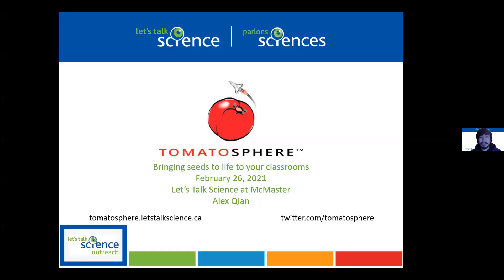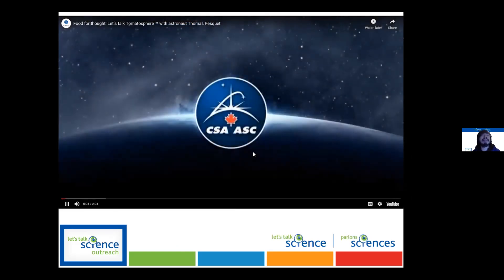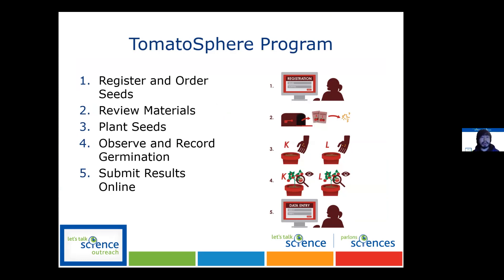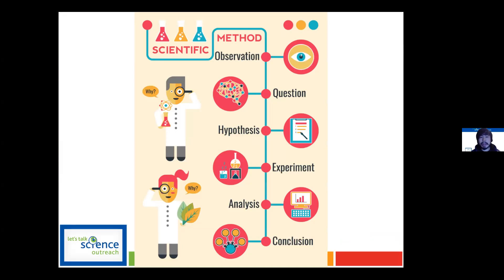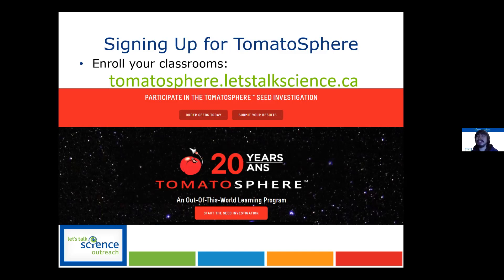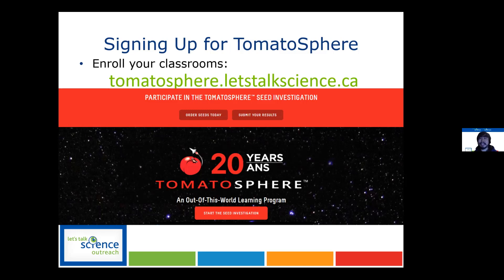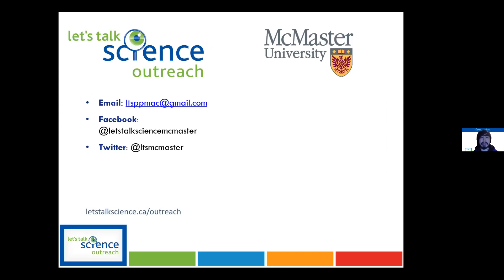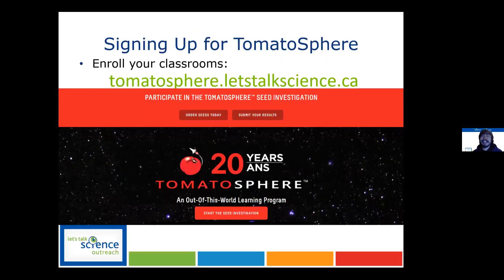The Tomatosphere STEM Project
Are you a teacher or educator looking for a fun science project for your students? Alex Qian, site coordinator for Let's Talk Science at McMaster University shares resources and details about the Tomatosphere STEM project.
Students become scientists as they compare the germination rates of tomato seeds that were on the space station to tomato seeds that have always been earth bound.

This session was recorded as part of Halton Garden Week on February 26, 2021 at 2:00pm.

Host: Helen Stephenson, Community Garden Coordinator, Halton Food.
Speaker: Alex Qian, Site Coordinator for Let’s Talk Science at McMaster University.